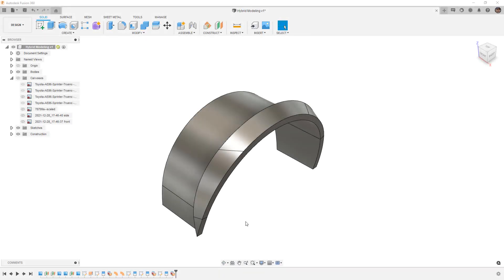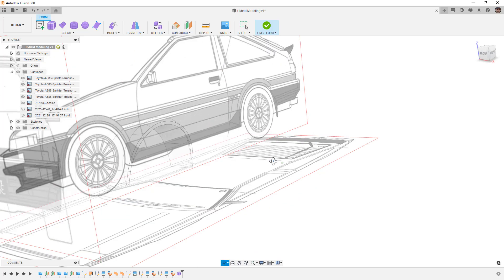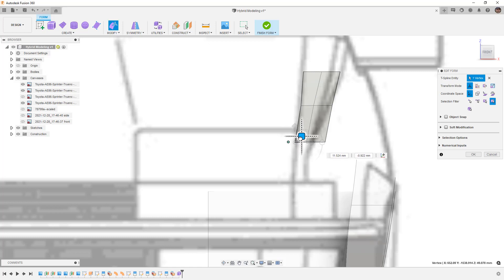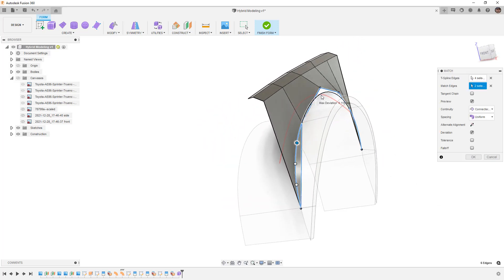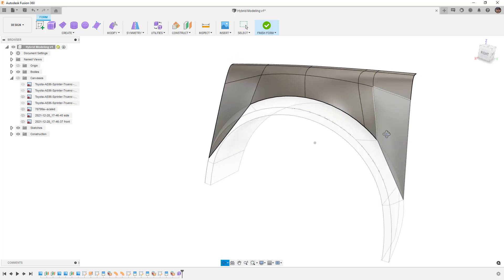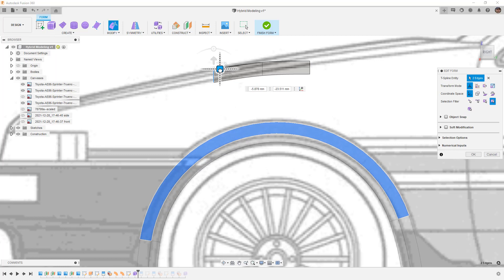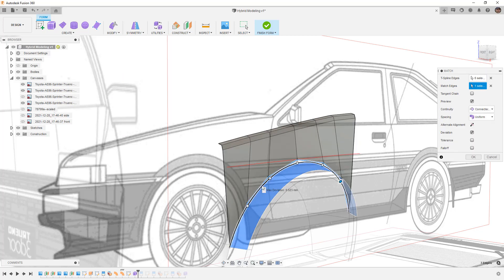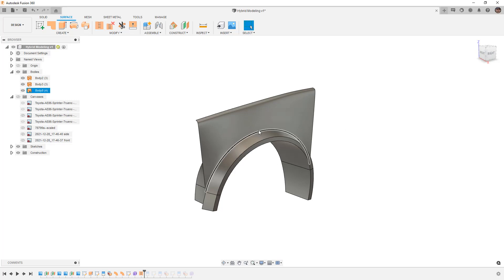Fusion 360 Form Mastery - Part 10 - Using Match to Attach a Form to a Surface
In this video we will look at a tool we have already covered, Match, but in this case we specifically look at some of the workflow for creating a fender/fender flare made up of a surface body.